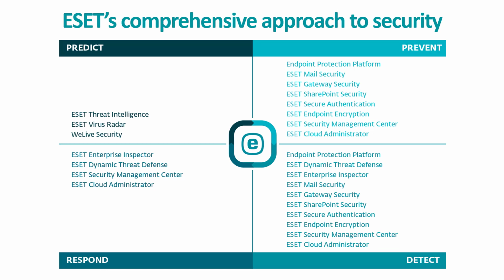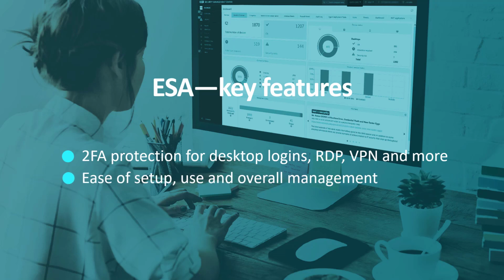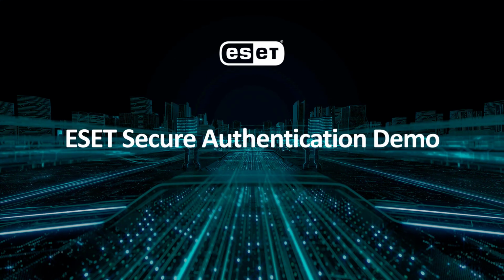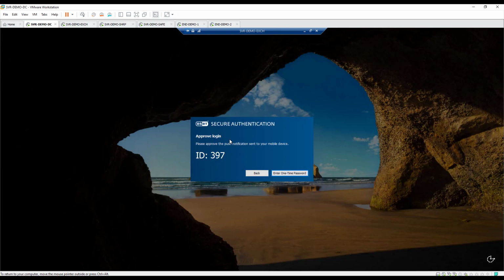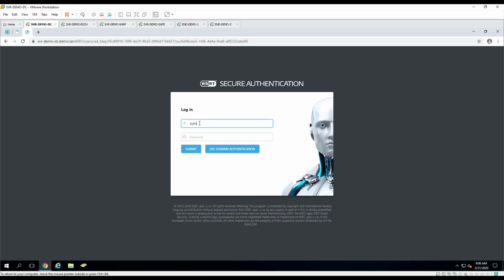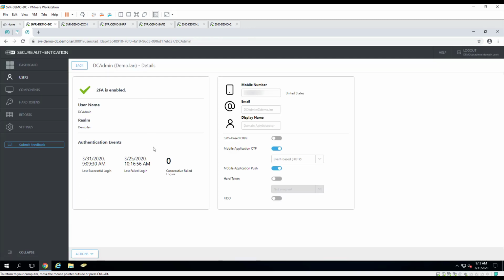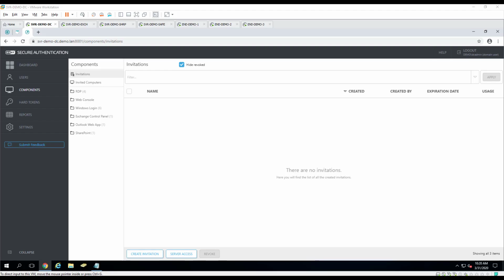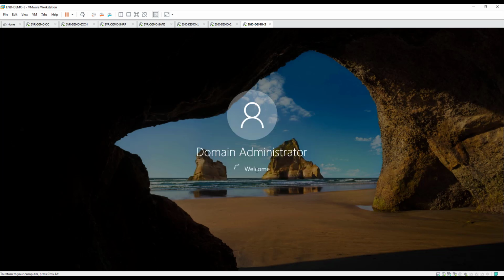ESET Secure Authentication v3.0 Demo